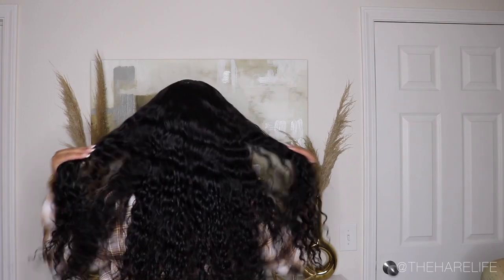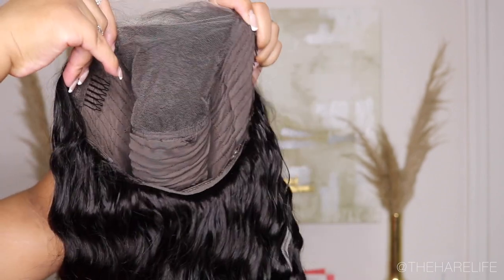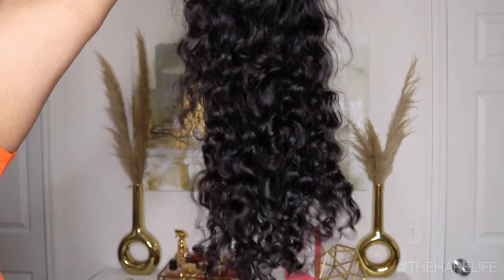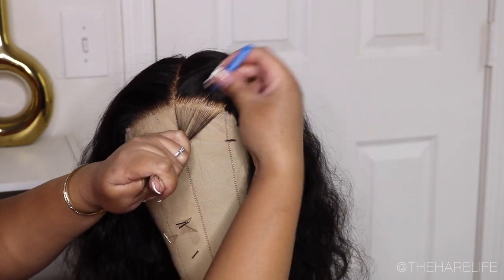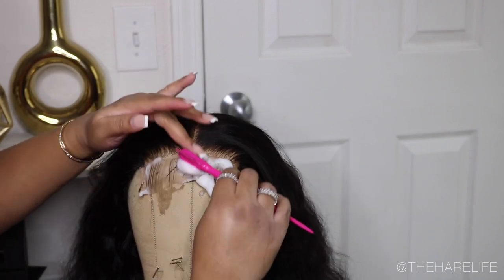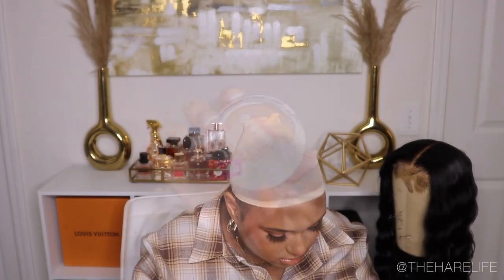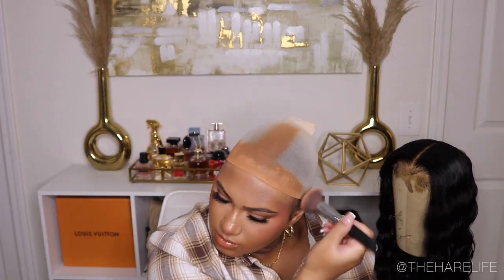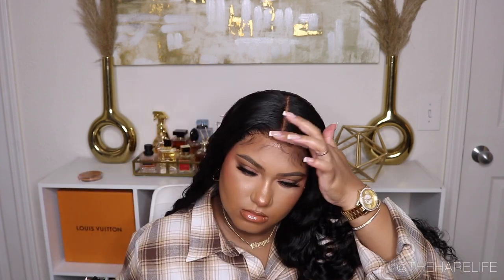FLAWLESS 5 MINUTE INSTALL | WIGGINS LOOSE DEEP WAVE 5X5 HD LACE WIG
Hair details：Loosedeepwave lacefrontalwig 200% density 24 inches

3. More Lazy girl approved headbandwig➤